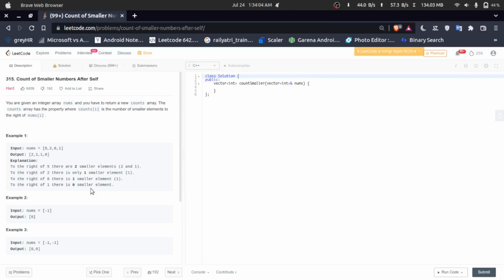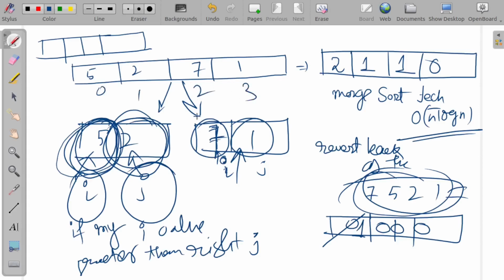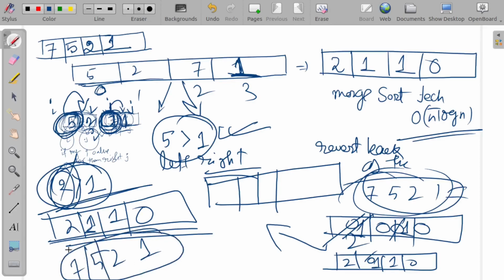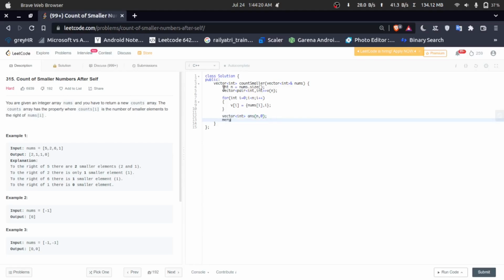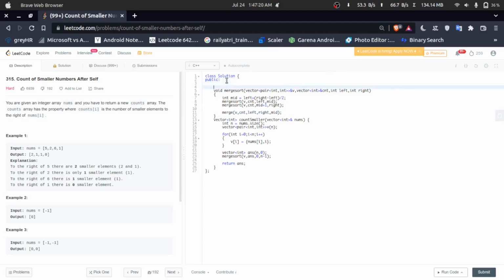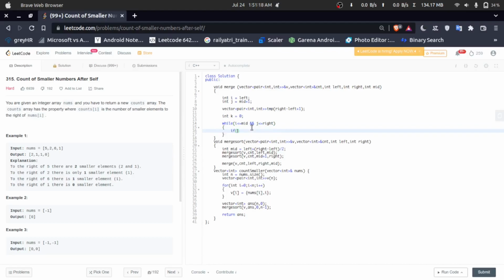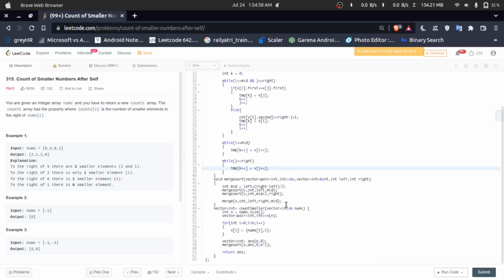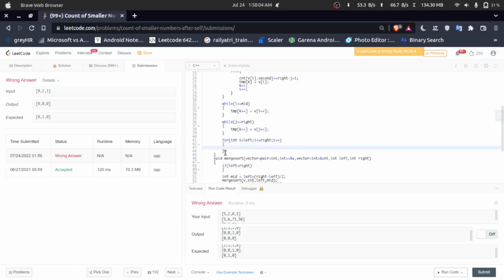315. Count of Smaller Numbers After Self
315. Count of Smaller Numbers After Self